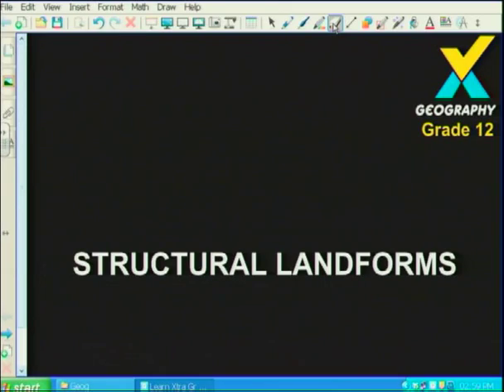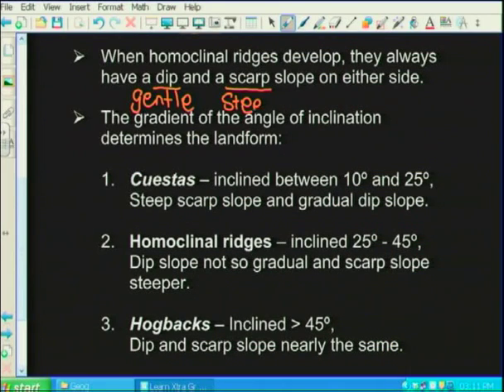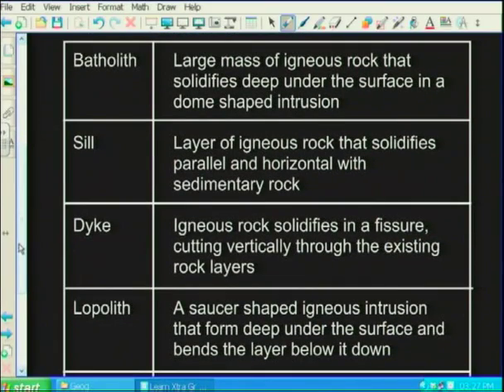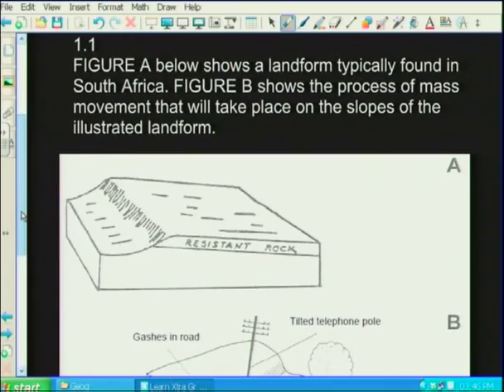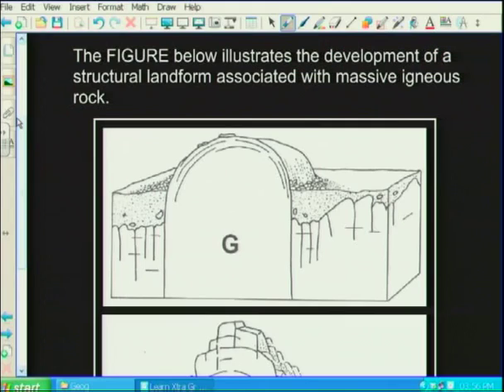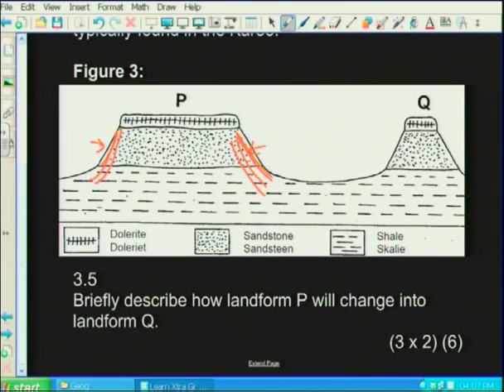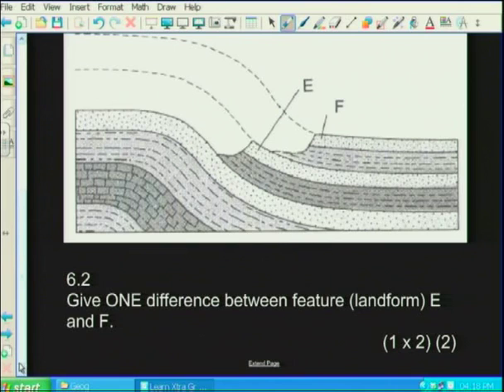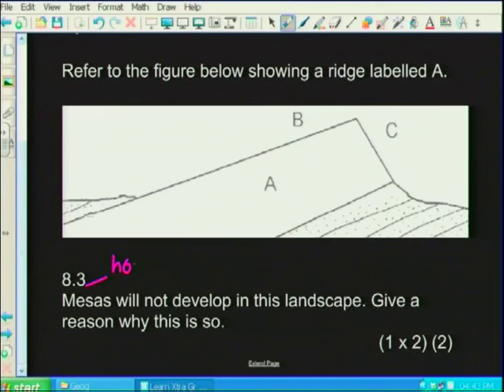Structural Landforms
Natural Sciences.